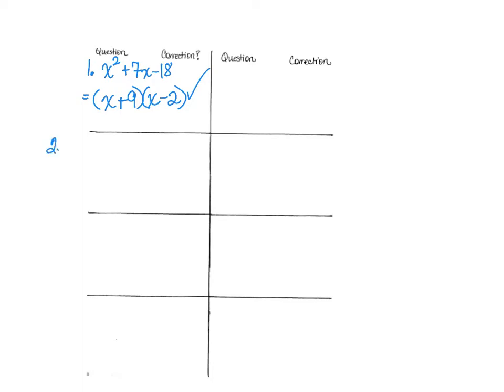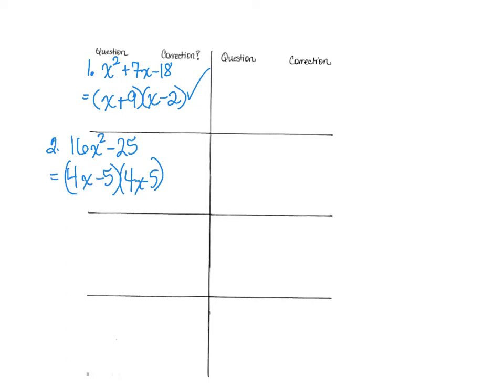Factoring Assessment Directions